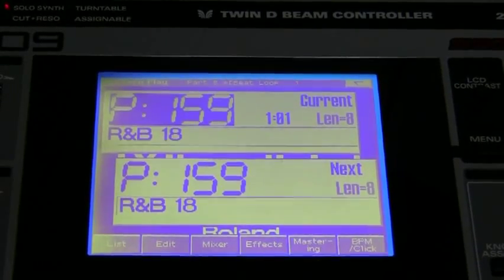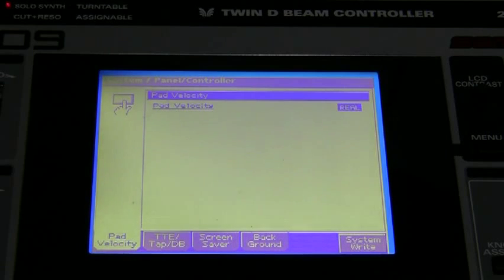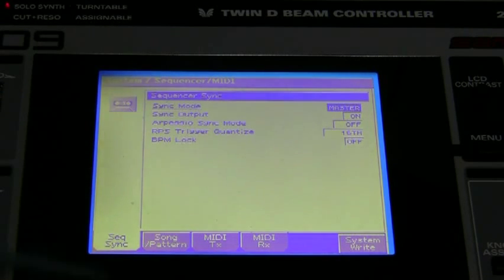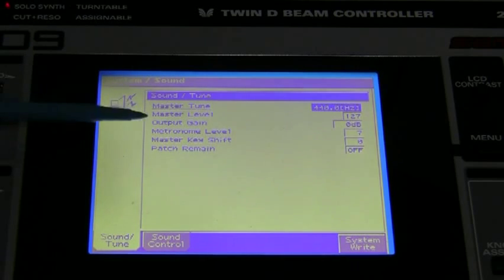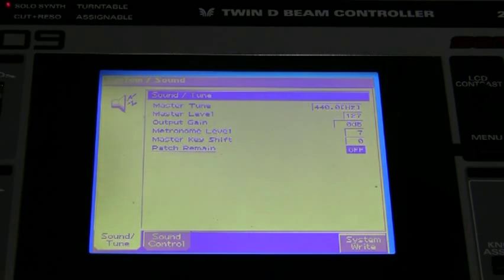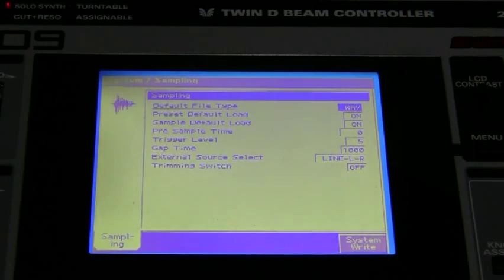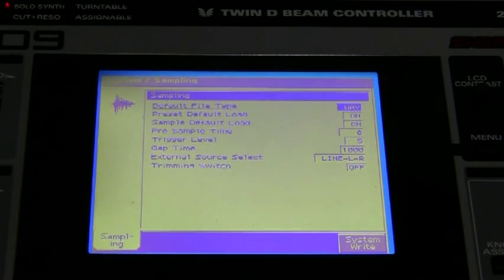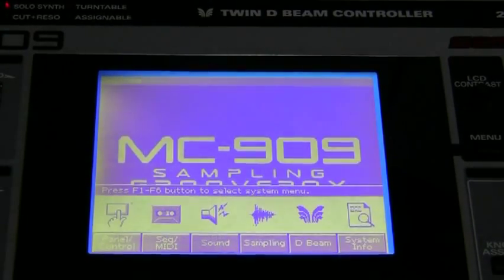ROLAND MC-909 DVDs System Params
Setting up system parameters.